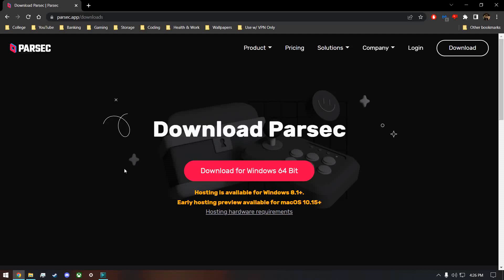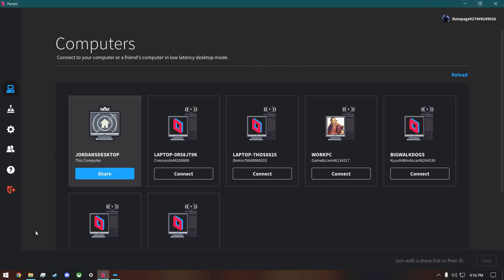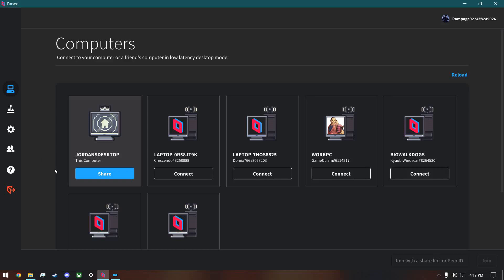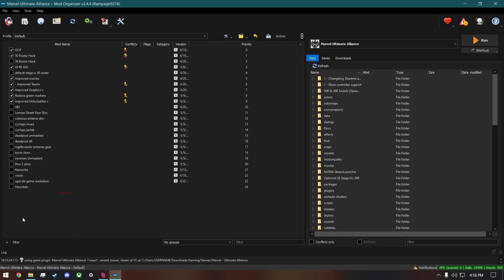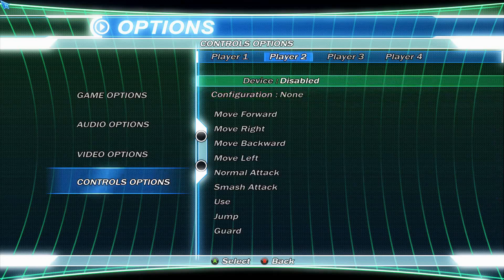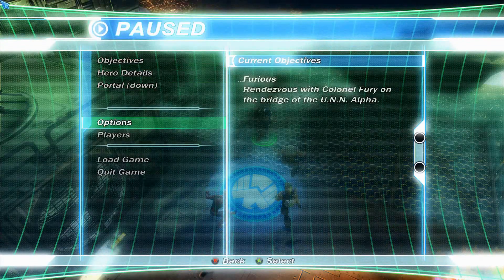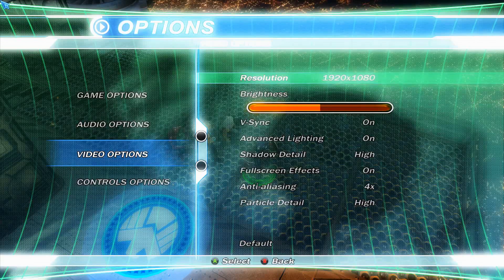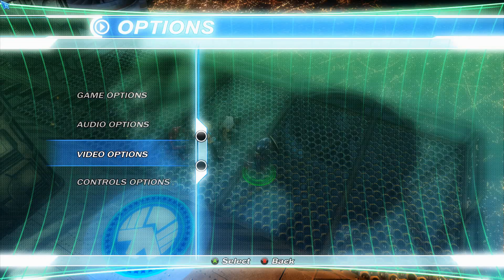4-Player Online Parsec Tutorial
In this video tutorial, Rampage shows you how to play Marvel Ultimate Alliance online with up to 4 players through Parsec.